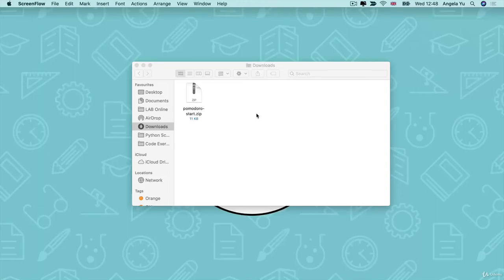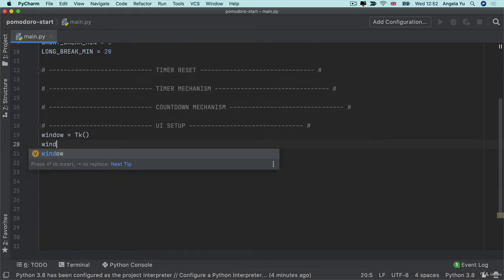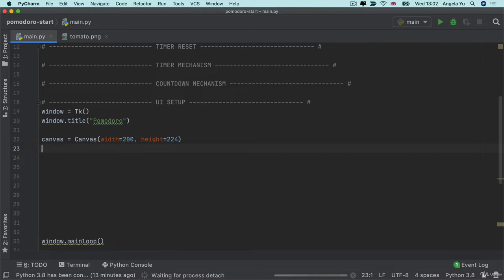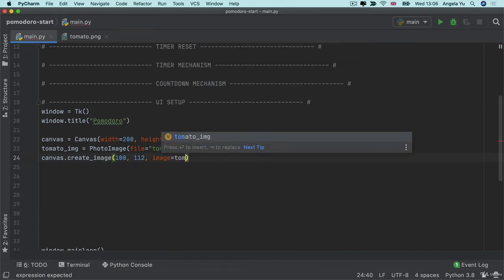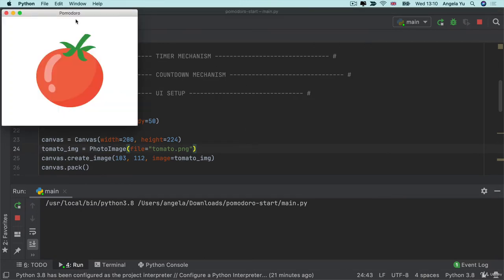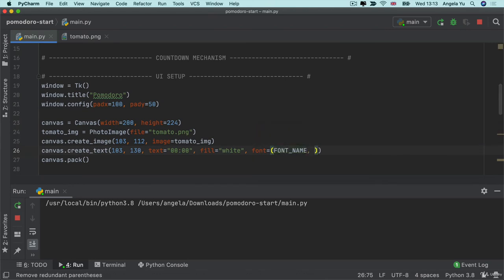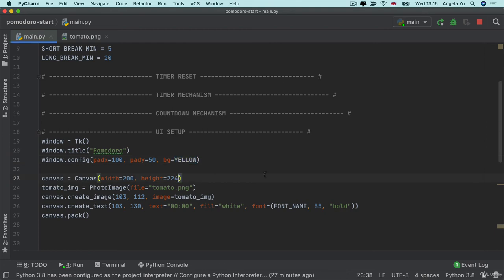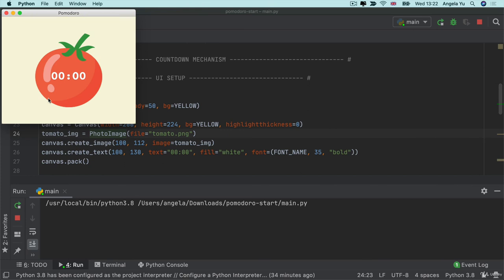How to work with the Canvas Widget and Add Images to Tkinter | The Complete Python Pro Bootcamp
• Web Scraping
• Beautiful Soup
• Selenium Web Driver
• Request
• WTForms
• Data Science
• Pandas
• NumPy
• Matplotlib
• Plotly
• Scikit learn
• Seaborn
• Turtle
• Python GUI Desktop App Development
• Tkinter
• Front-End Web Development
• HTML 5
• CSS 3
• Bootstrap 4
• Flask
• REST
• APIs
• Databases
• SQL
• SQLite
• PostgreSQL
• Authentication
• Web Design